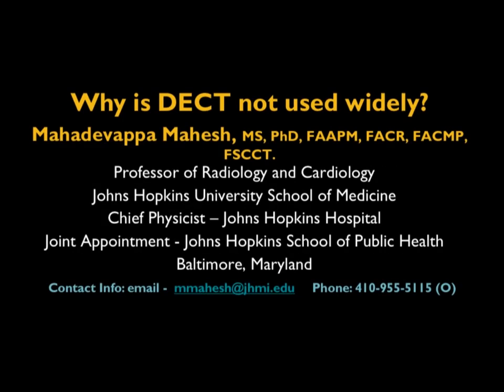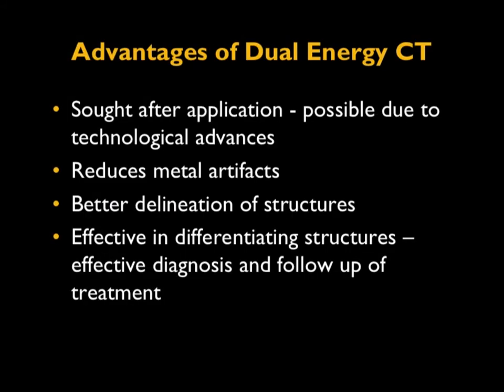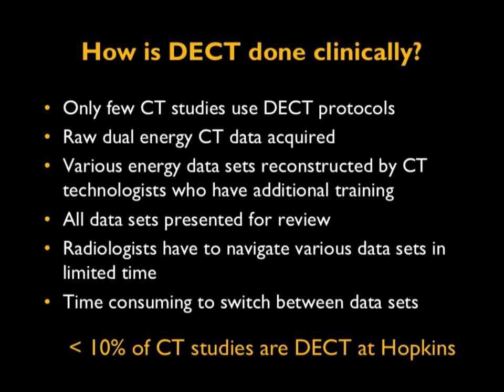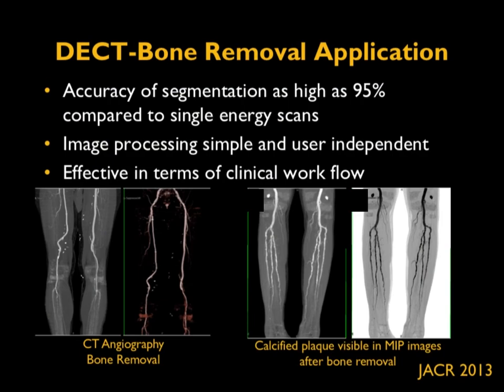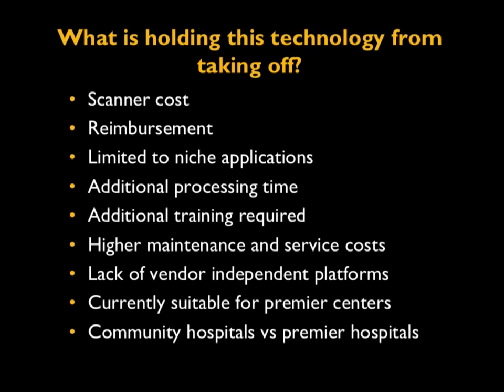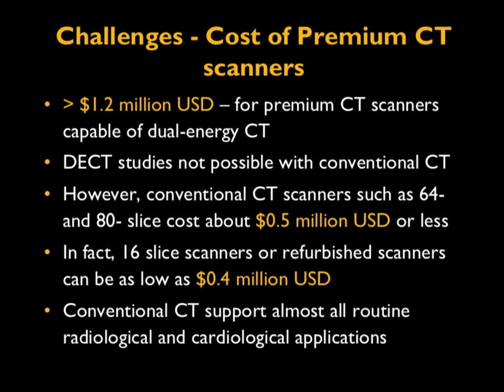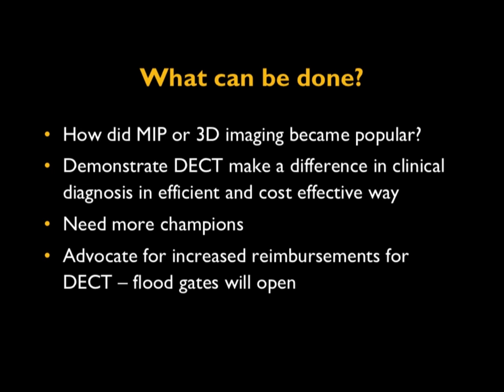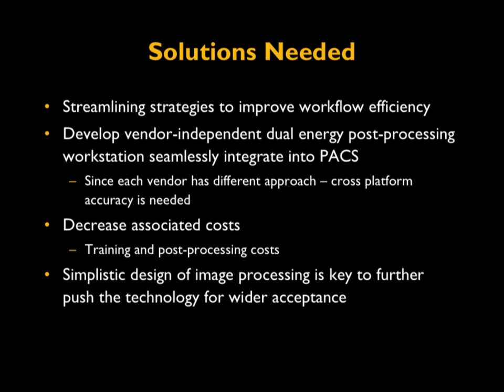Why is DECT not used widely?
A lecture from Dr. Mahadevappa Mahesh